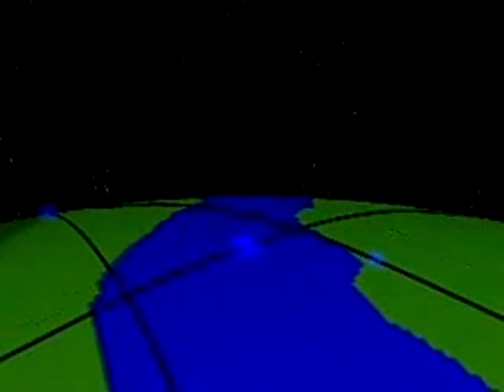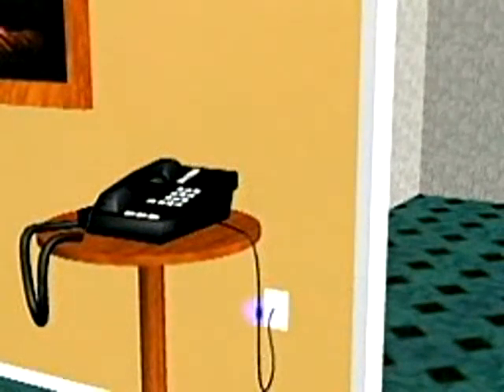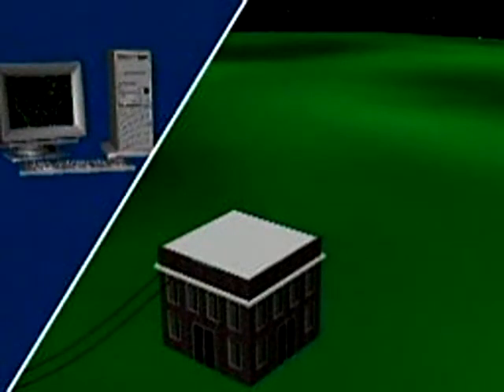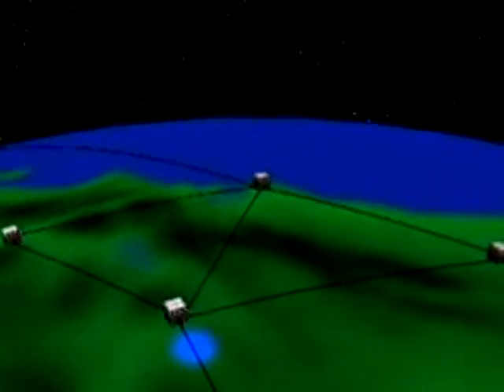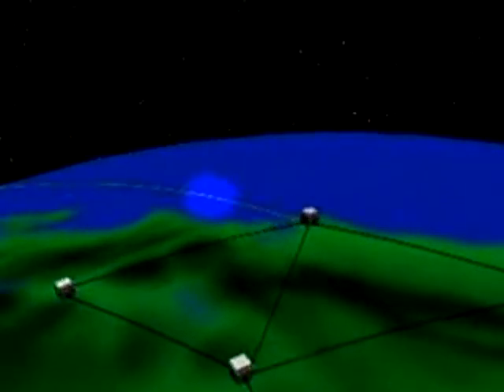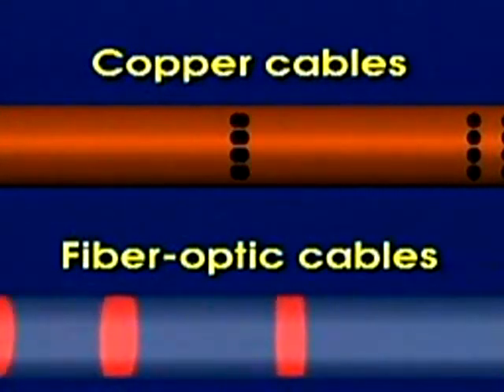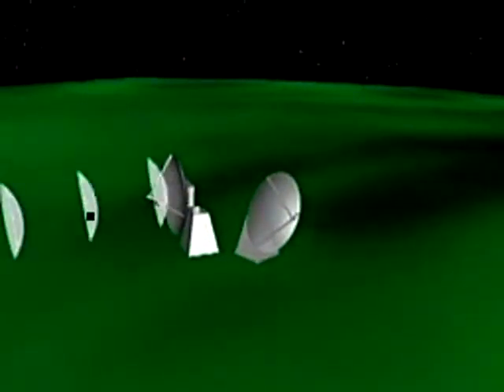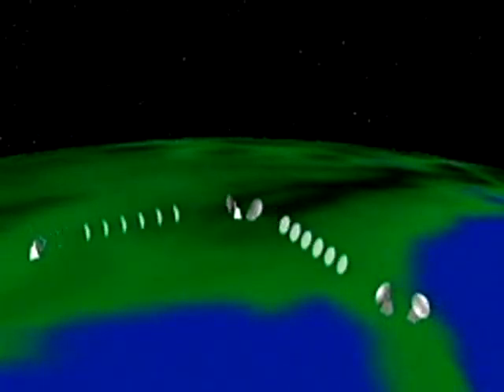How does a telephone work.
Shows the working of a telephone while making a call👍👍👍